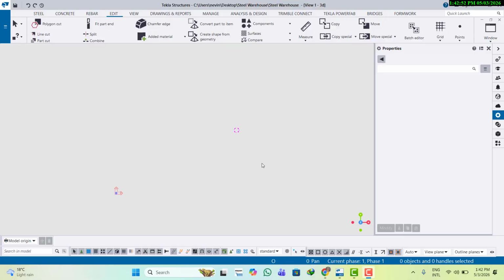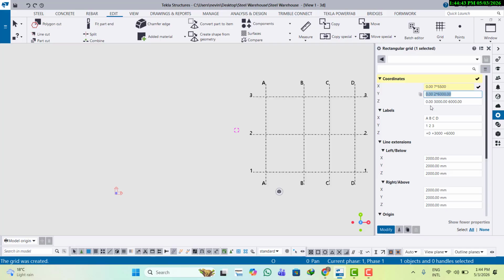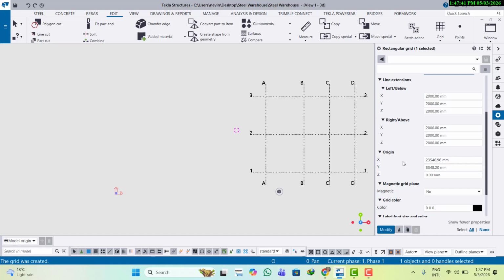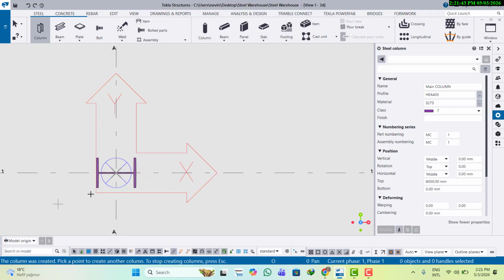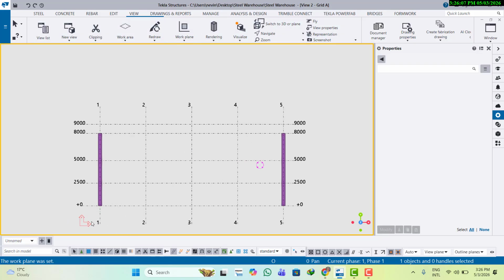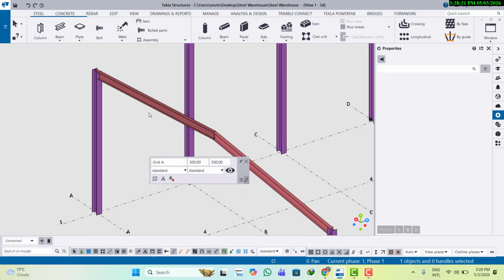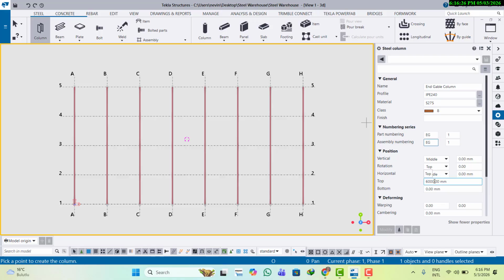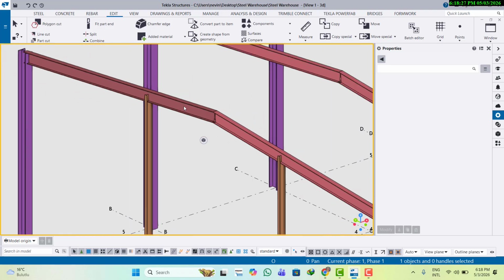Adding Columns, End Gables, Rafters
This tutorial shows how to adjust gridlines manually and add columns, end gables and rafters.